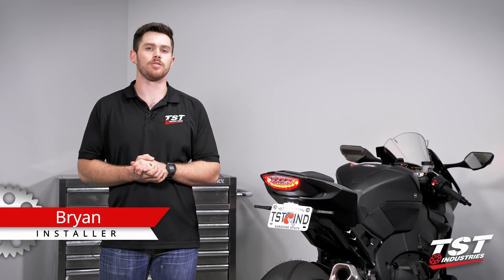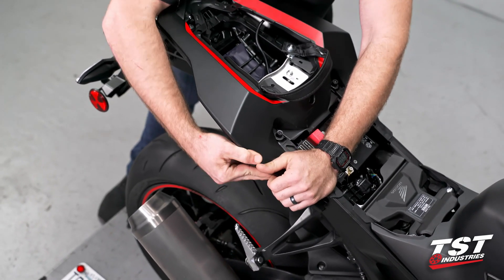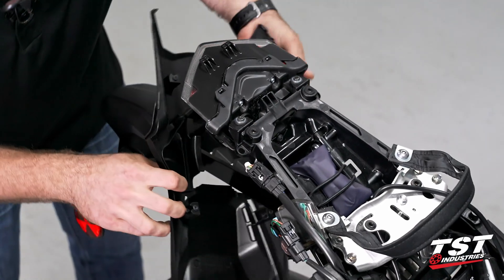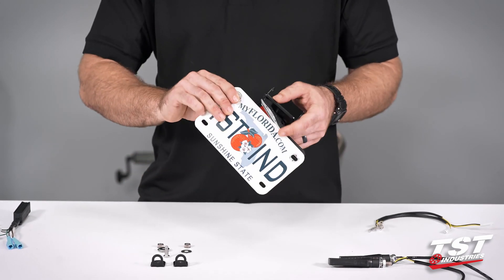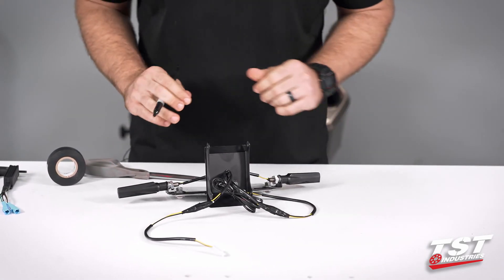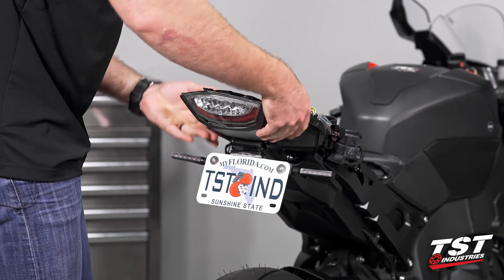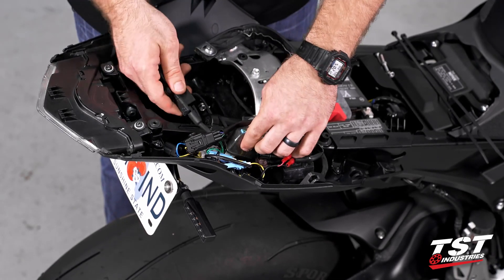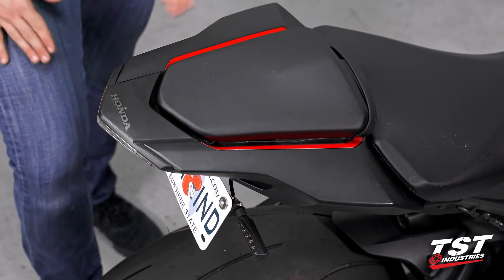How to install TST LED Pod Turn Signals on a 2017+ Honda CBR1000RR by TST Industries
Upgrade your CBR1000RR rear turn signals to bright LED units from TST Industries. Each bundle includes your choice between the sleek and low-profile BL6 design, or the the modern ARO18 design, along with signal mount adapters and Honda wire harness converters. We've included everything needed for a simple plug-and-play installation that won't require any cutting, splicing, or soldering!

Get rid of the bulbous turn signals that come stock on your CBR and upgrade to a bright LED solution that not only adds brighter lights, but improved looks as well. The included wire harness converters ensure a plug and play installation, getting you back out on the road sooner and not left in the garage splicing wires. You can choose between our sleek and low-profile BL6 signal design or the modern ARO18 signal design, both of which provide excellent light output and improved design over stock.